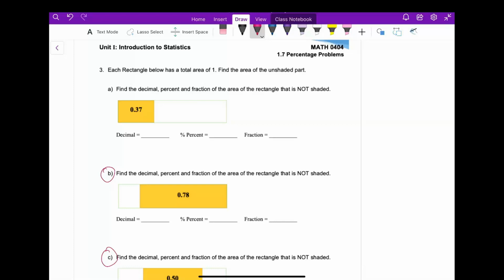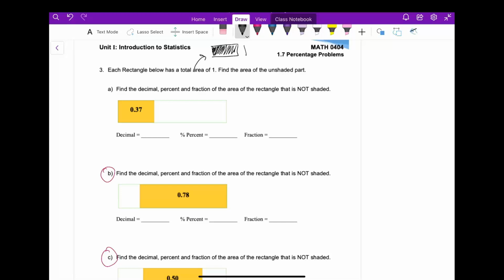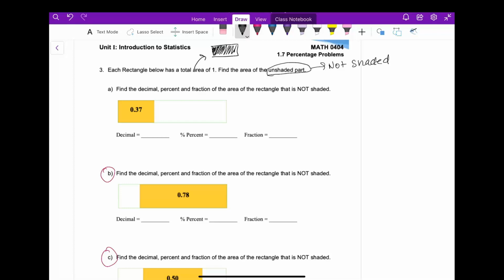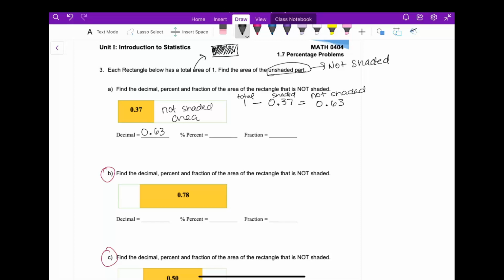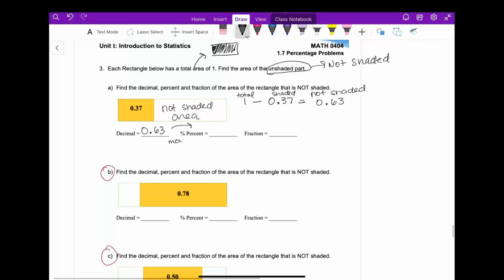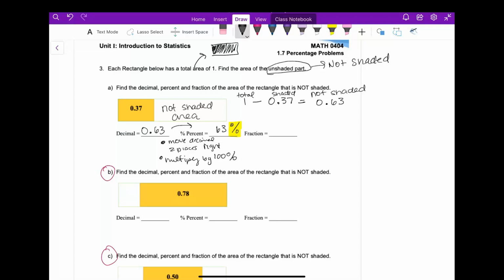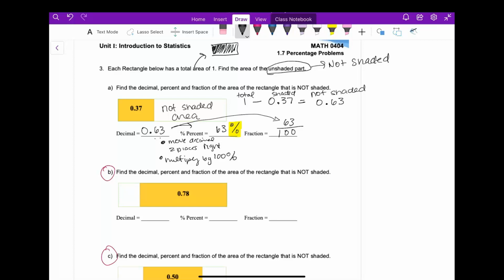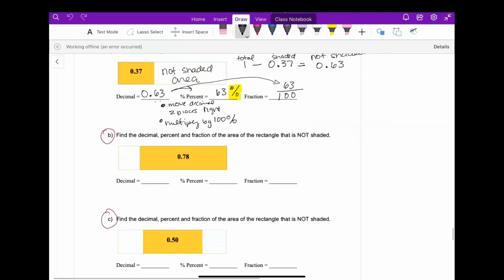0404 Section 1.7 ex 3